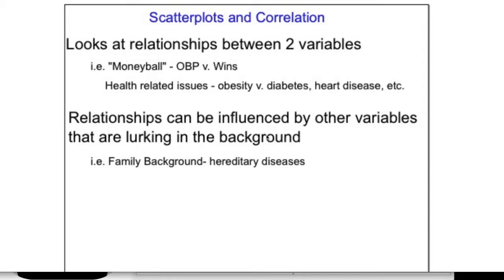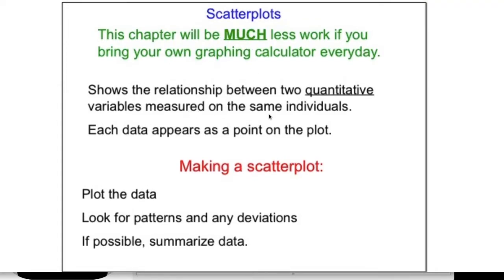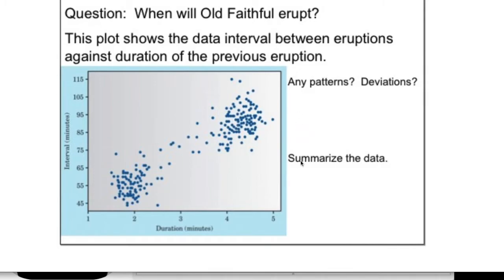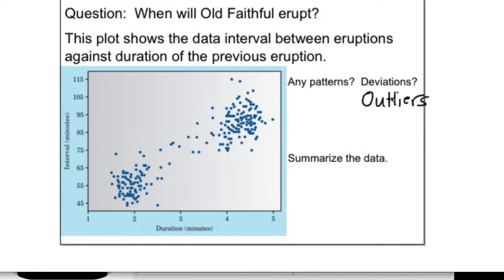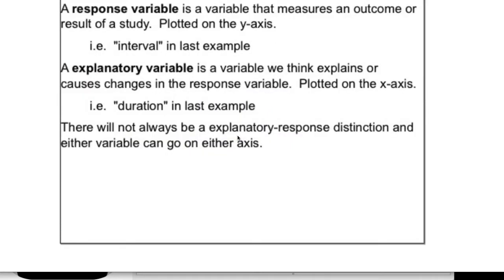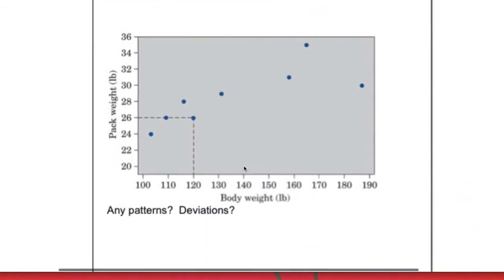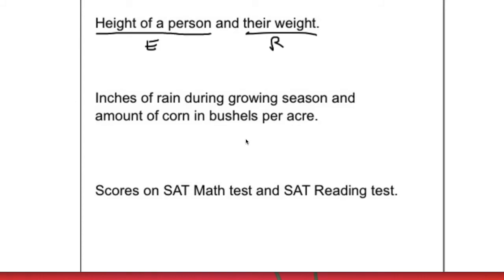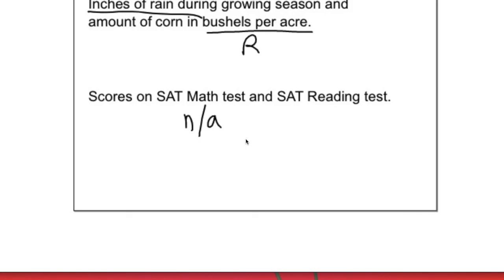General Statistics LO 5.1-5.2